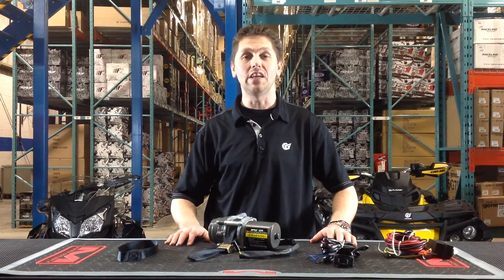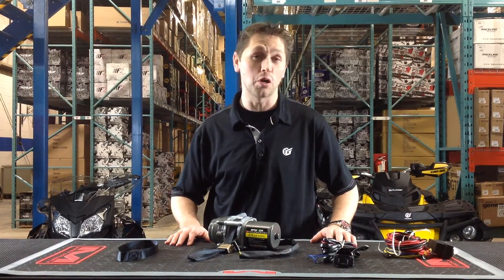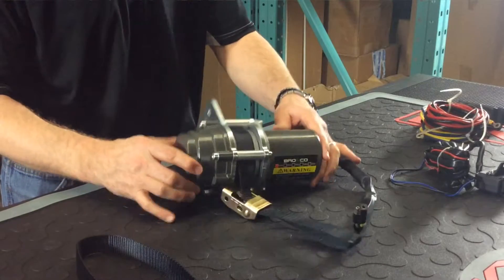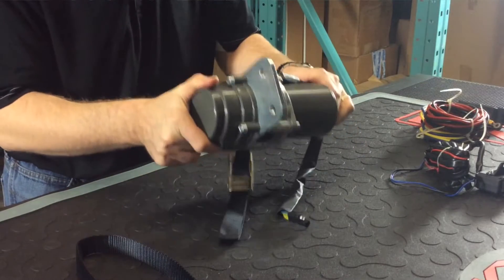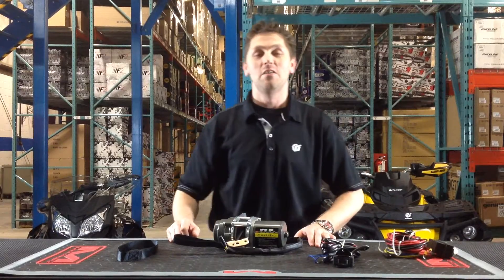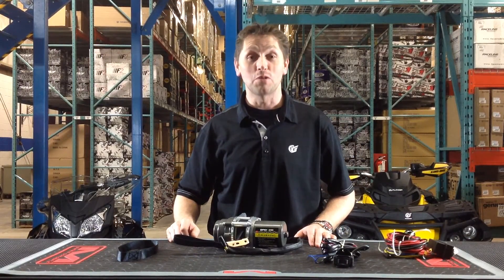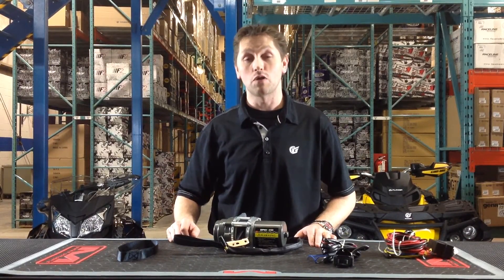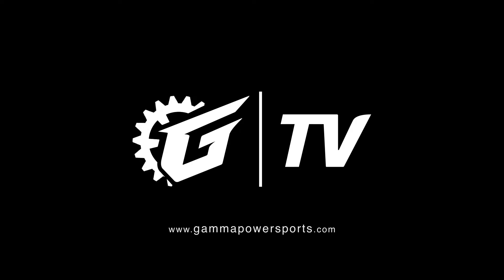Bronco plow Strap Winch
• Wired type, auto brake.
• Recommended for snow plow applications